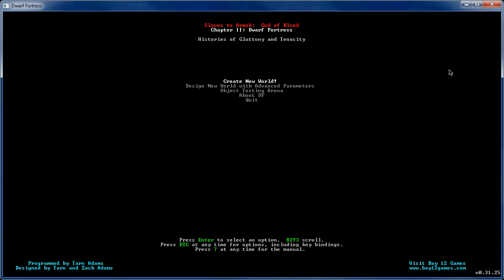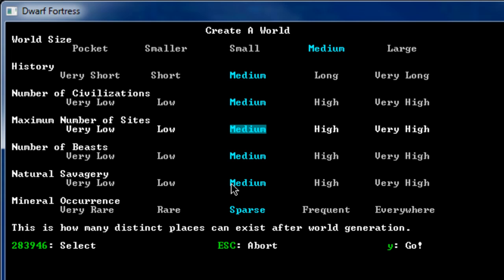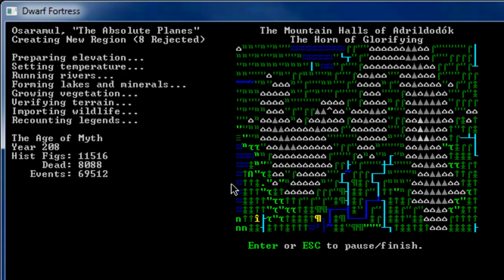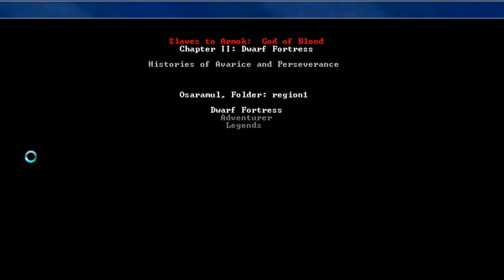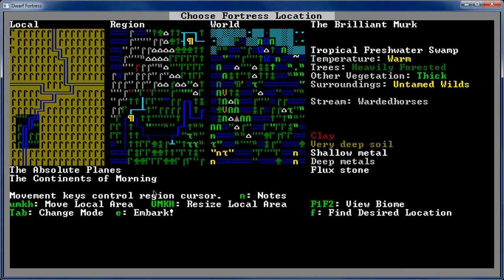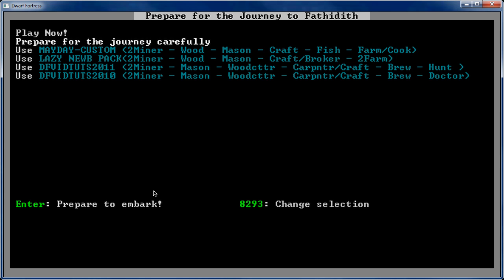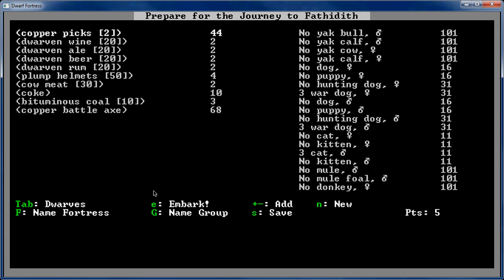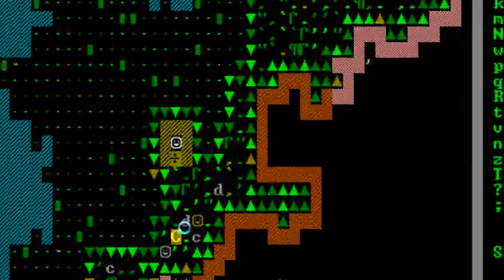How To Get Started with Dwarf Fortress - part 2 - Creating A New World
In this video I cover how to create a new world in Dwarf Fortress.